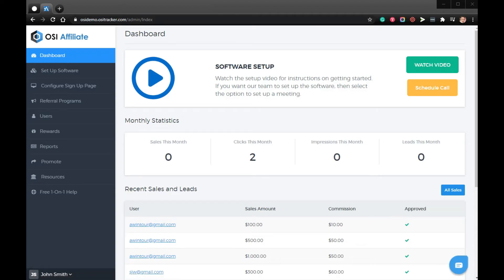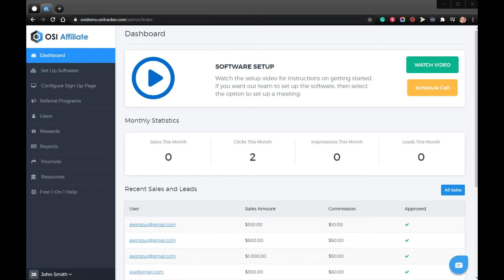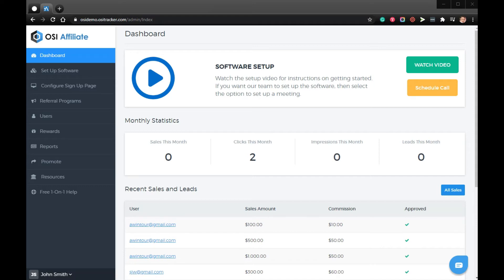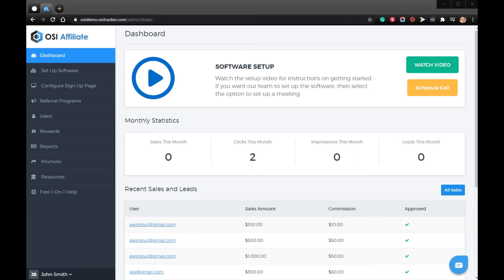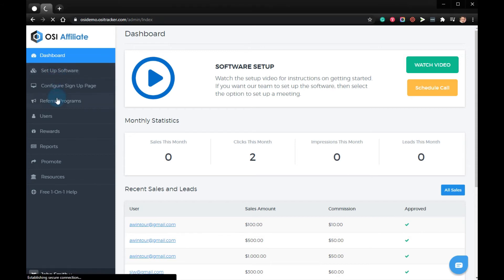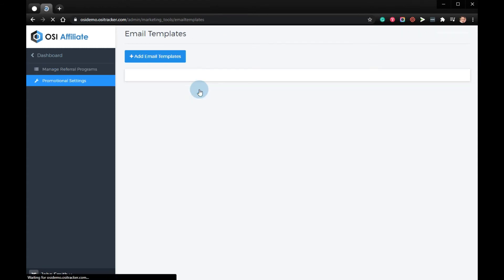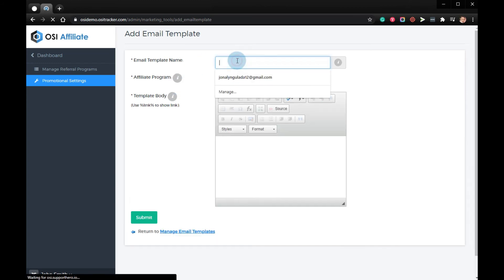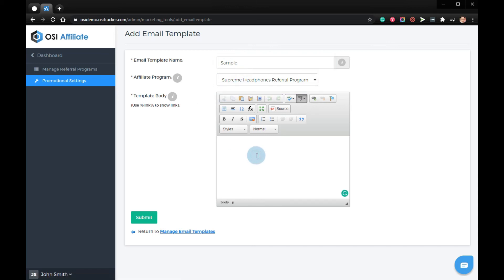How to add email templates for your affiliates for your Squarespace store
In this video, we will show you how to to add email templates for your affiliates for your Squarespace store.